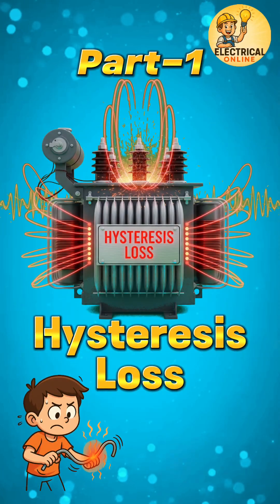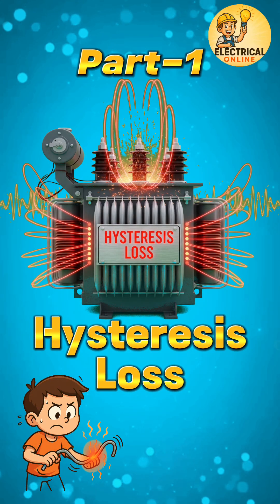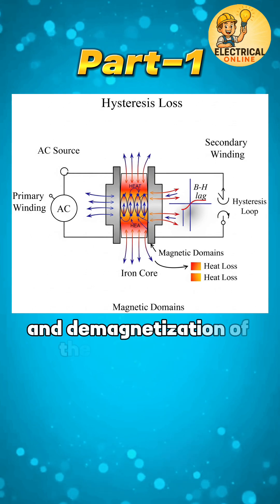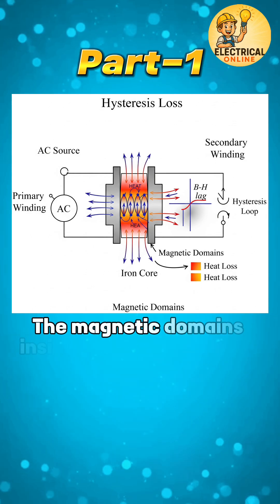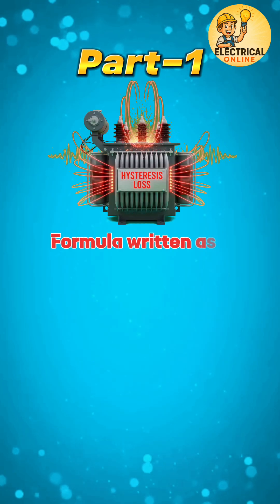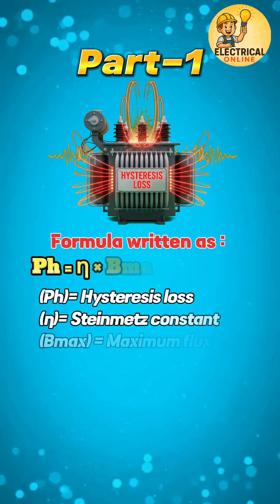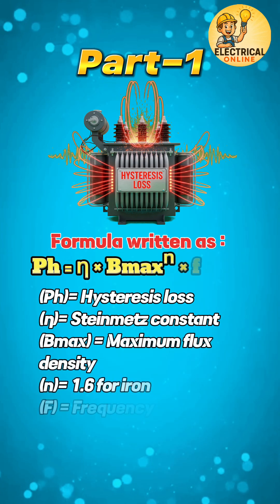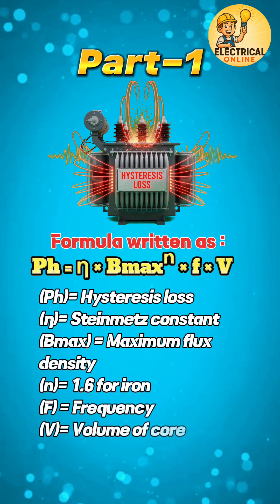💡Hysteresis Loss – The Power Drain from Magnetic Memory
Definition:
Hysteresis loss occurs in the iron core of a transformer when the magnetic field reverses direction with every AC cycle. The core resists this change, causing heat generation.
🧪 Formula:
Ph = η × Bmaxⁿ × f × V
Ph = Hysteresis loss (watts)
η = Steinmetz constant (material property)
Bmax = Maximum flux density
f = Frequency of AC supply
V = Volume of the core
n ≈ 1.6 (typically)

hysteresis loss in transformer
Hysteresis Loss
how to reduce hysteresis loss in transformer?
why silicon steel material is used for core in transformer?